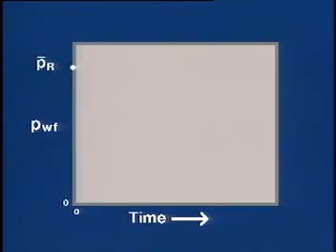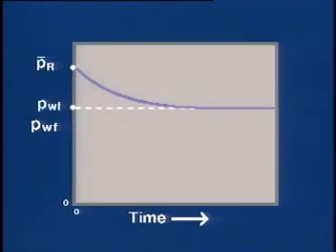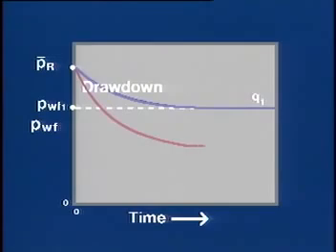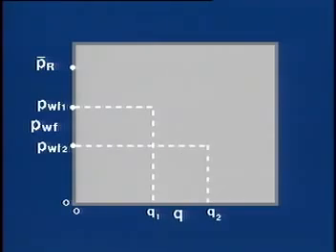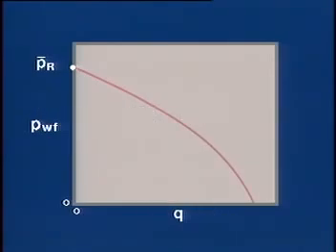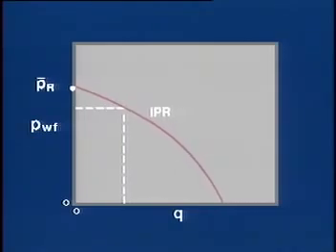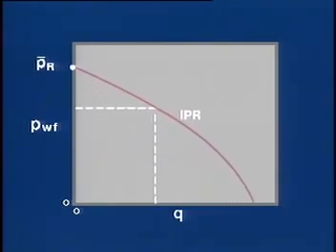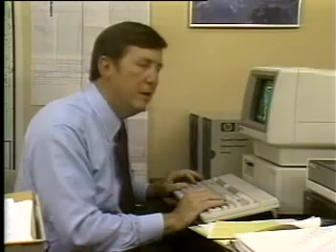Well Performance Relationship Pr and Pwf versus time